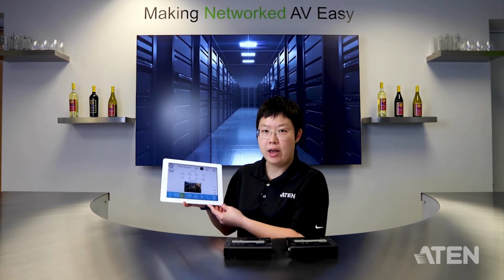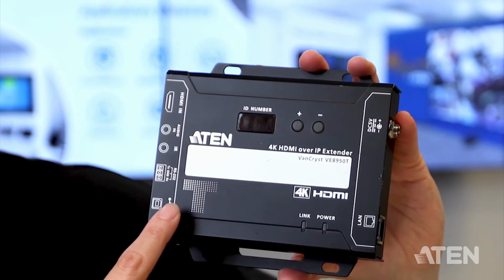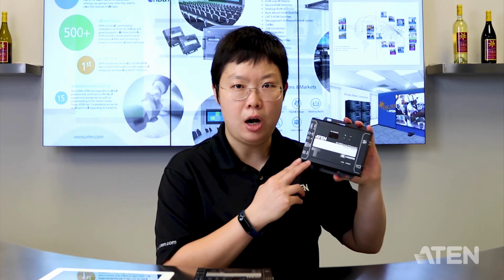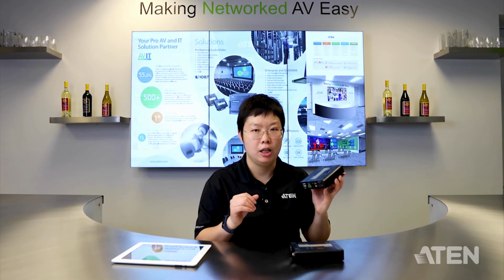Hospitality Solution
Digital Signage Control  Solutions